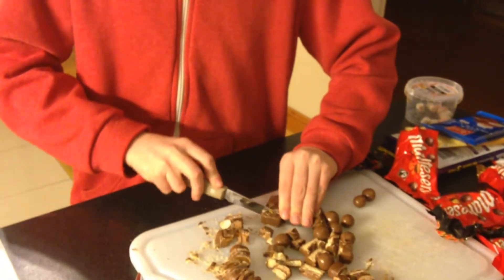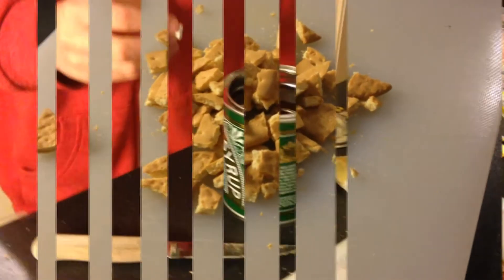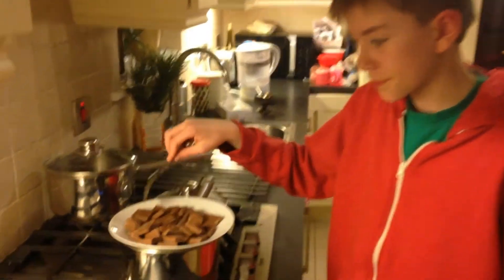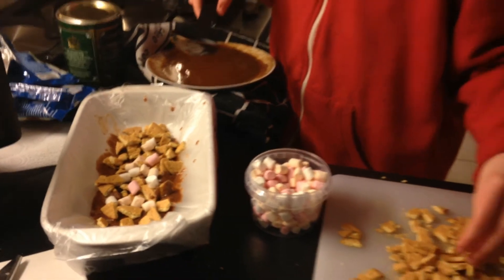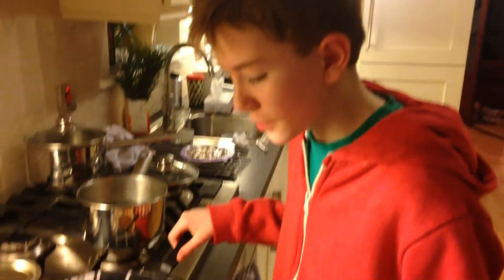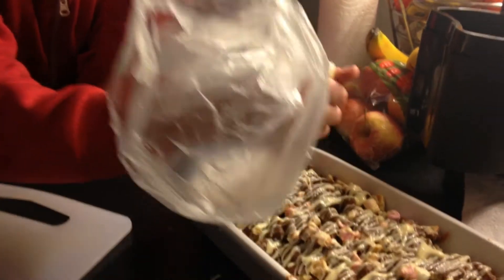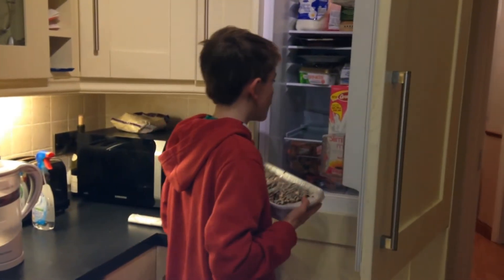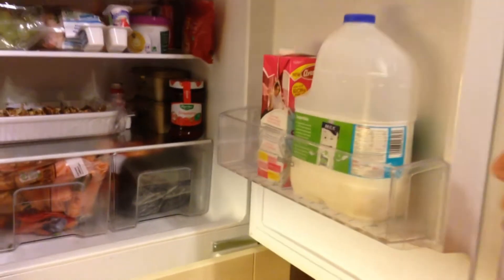James' Rocky Road Cake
James makes a Rocky Road Cake for a school project